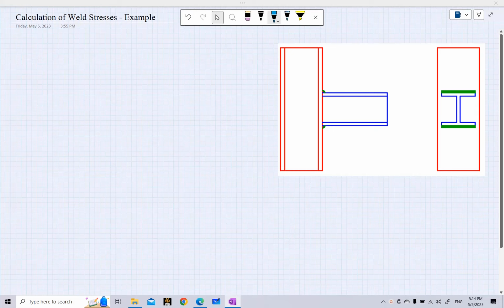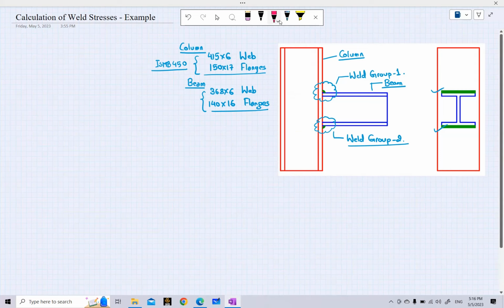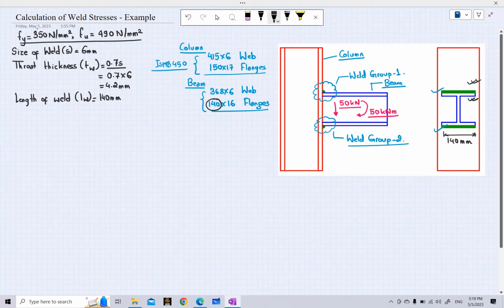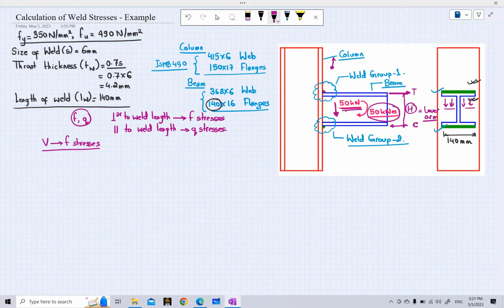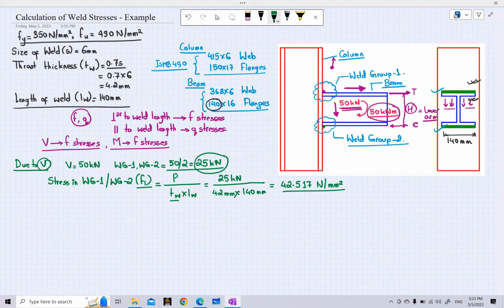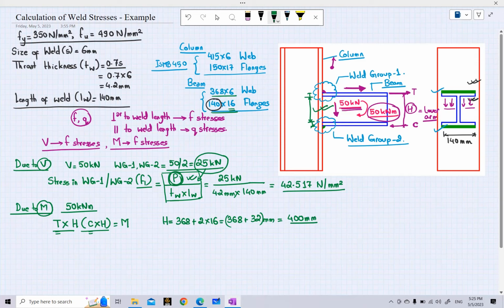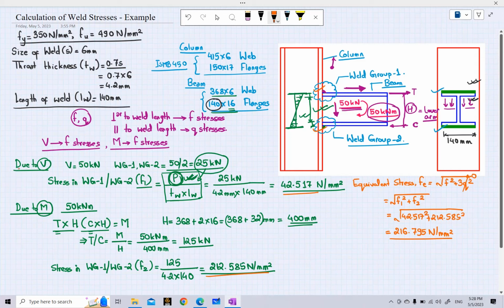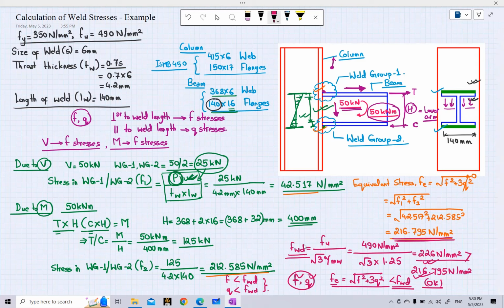Lecture 8 - Calculation of Weld Permissible Stresses (Numerical Example ǀ IS 800)